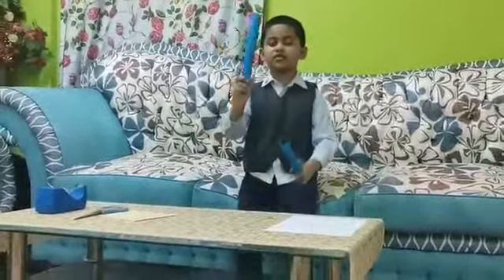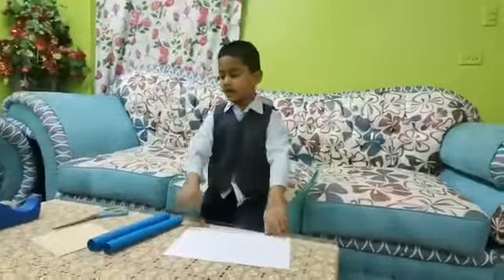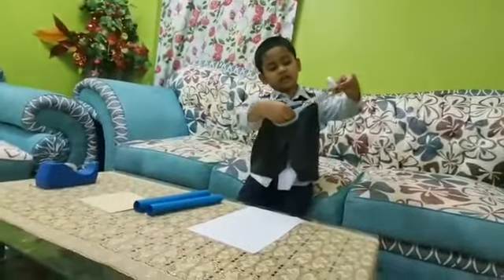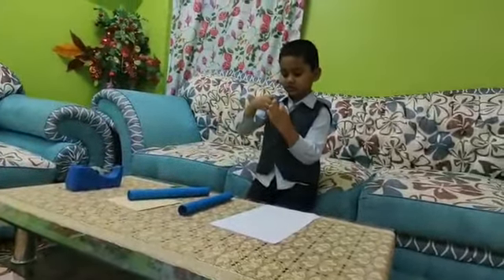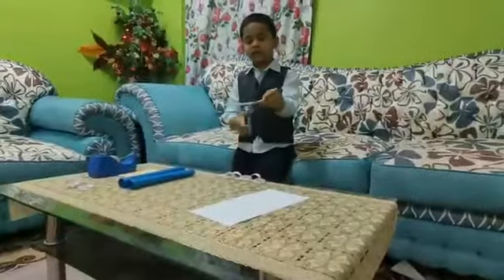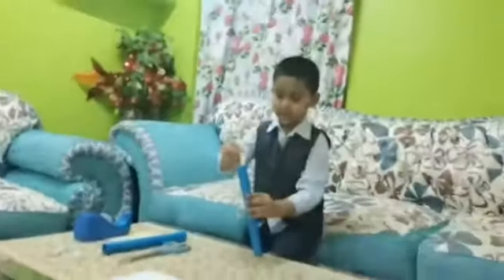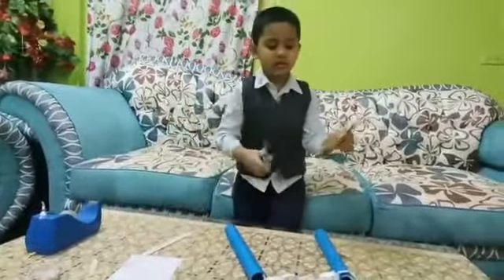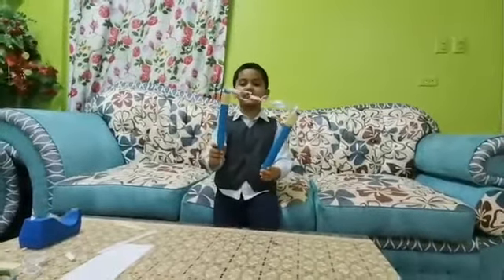NINJA WEAPON.........ARTS AND CRAFT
A WEAPON MADE OUT OF PAPER